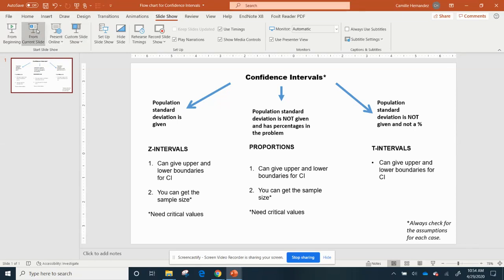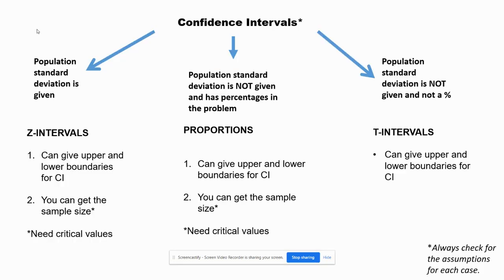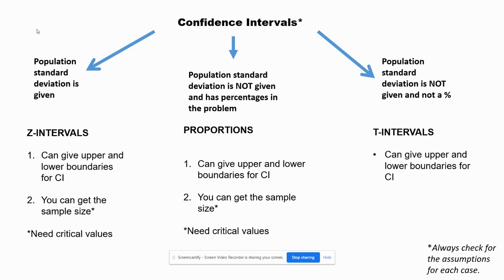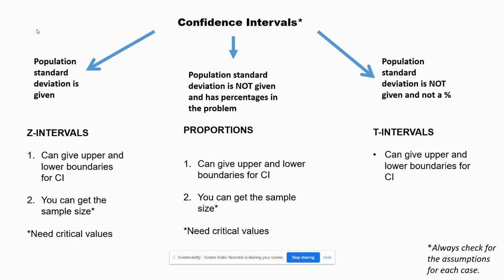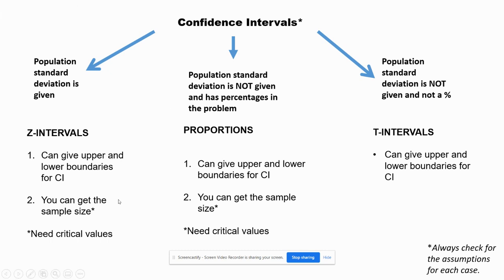Different Kinds of Confidence Intervals